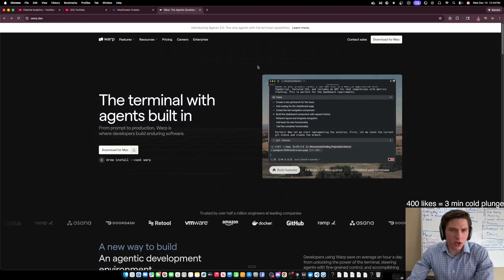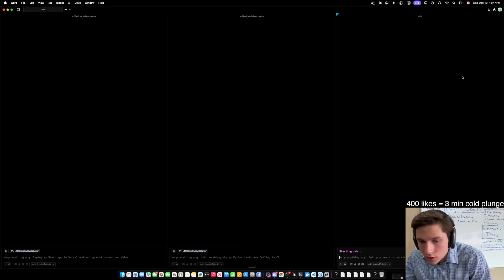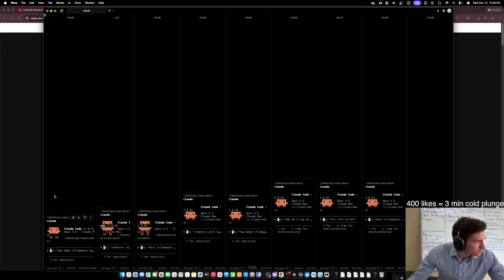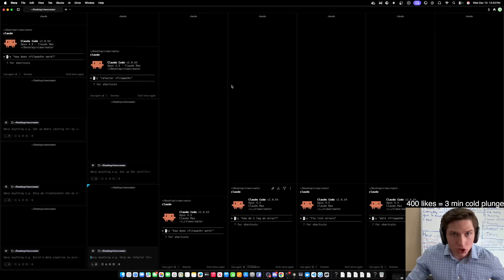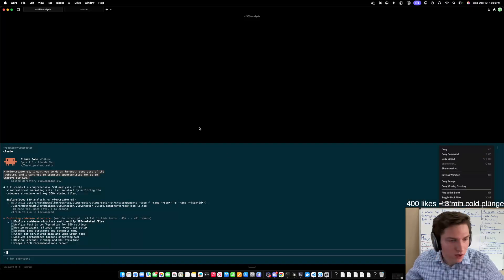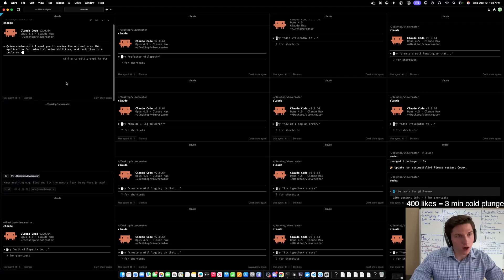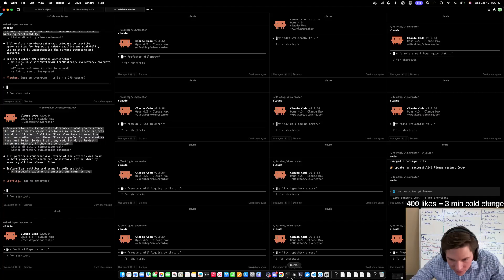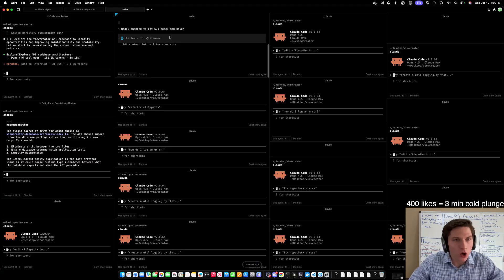Vibe Coding With Warp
We’re vibe coding with Warp, the AI-powered terminal, as we explore its capabilities for an enhanced development workflow. In this video, we’re diving into how Warp integrates with AI agents like Claude Code, streamlining our process of rapid prototyping and managing multiple AI coding instances. See how we leverage Warp’s tab and pane management to create an agentic workspace, moving beyond traditional terminal management. This is hands-on vibe coding, testing a new tool to boost our efficiency and flow state.

Links

0:00 Intro & First Impressions of Warp
1:03 Exploring Warp's Pricing & Setup
2:01 Navigating the Warp Interface & Agents
4:06 Mastering Window Management & Split Panes
8:37 Vibe Coding with Multiple AI Instances (Claude & Codex)

About Warp

Warp is the terminal with AI agents built-in. It offers an intelligent, modern terminal experience designed to boost developer productivity. With features like AI-powered commands, integrated agent workflows, and seamless window management, Warp aims to revolutionize how developers interact with their command line.

What We’ll Explore (concise)

Installing and launching Warp for the first time.
Testing Warp's AI agent integration with Claude Code.
Utilizing Warp's tab and split-pane features for an agentic workspace.
Comparing Warp's workflow to traditional terminal management.
Identifying opportunities to improve our development flow with Warp.